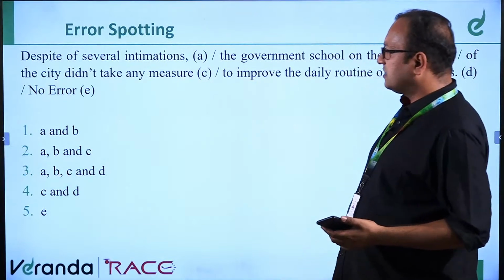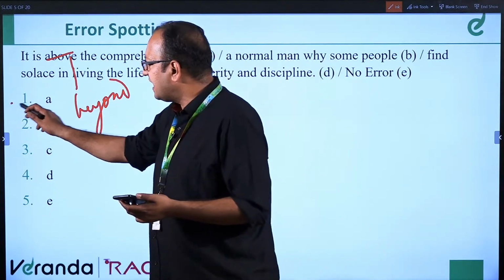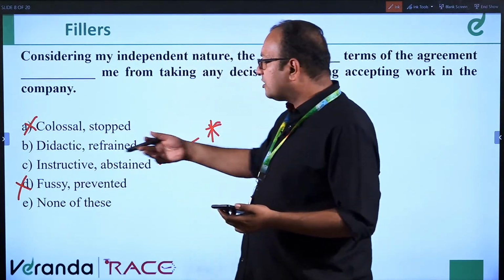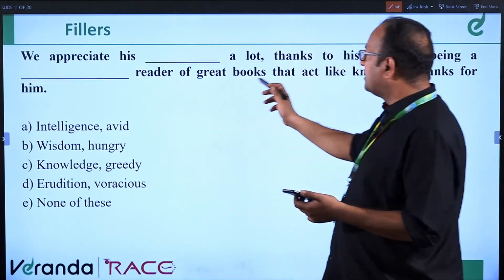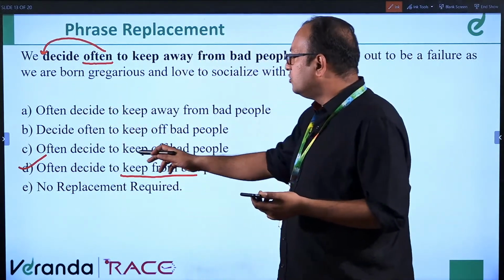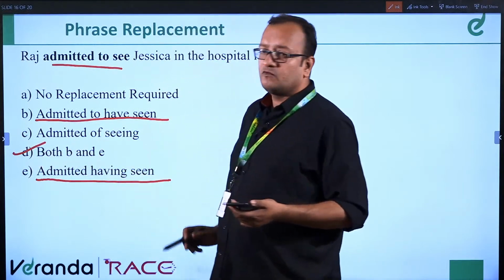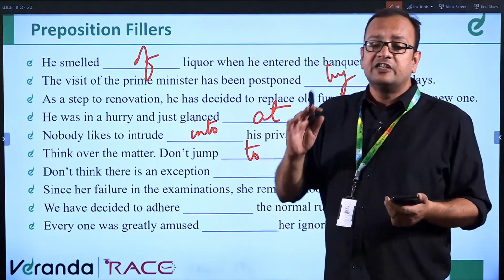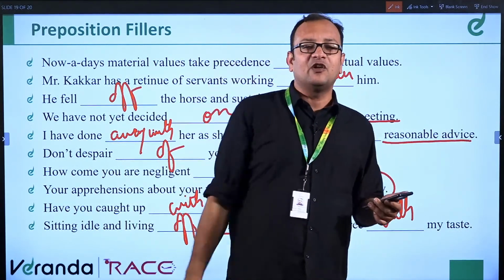LIVE 11.30 AM | ENGLISH 30/30 | TARGET 80+ | ENGLISH PRACTICE SESSION BY AMAN SIR |IBPS |SBI |RBI